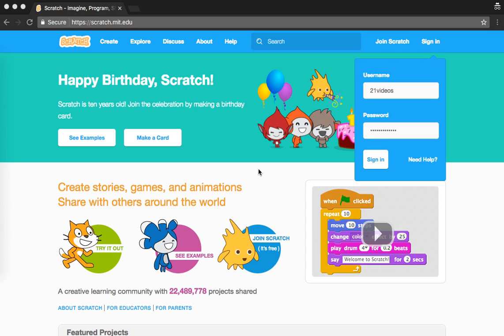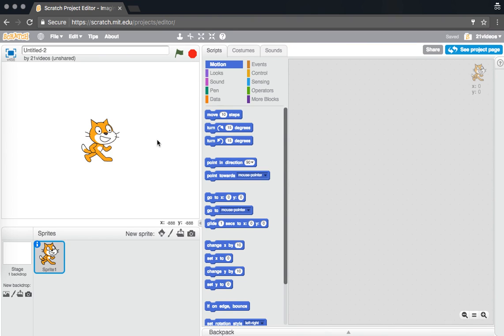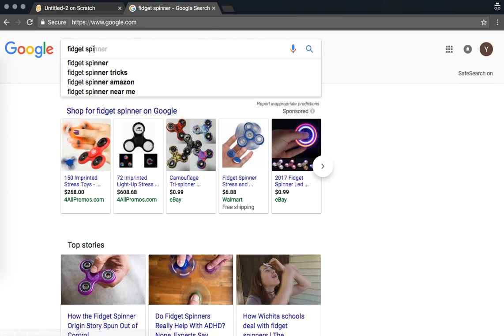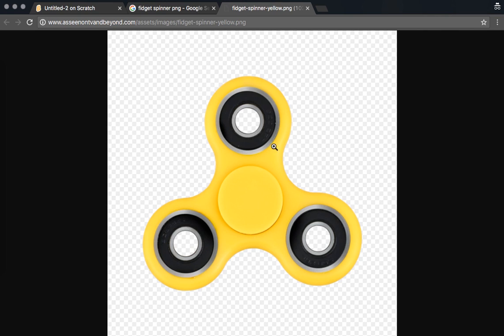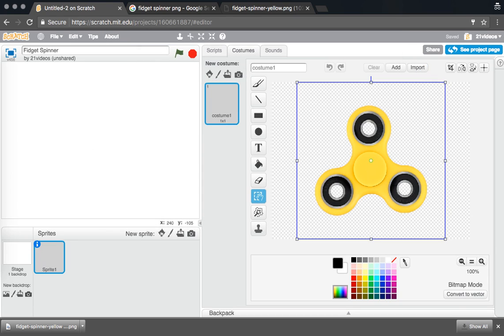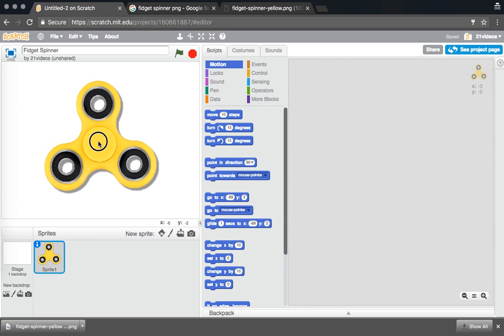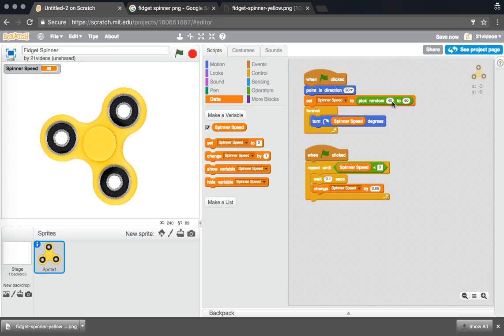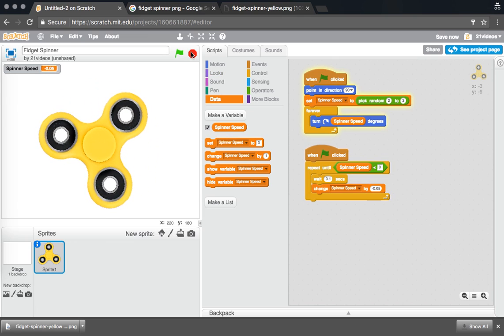How to Program a Fidget Spinner Simulation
Program a Fidget Spinner Simulator on Scratch Programming.